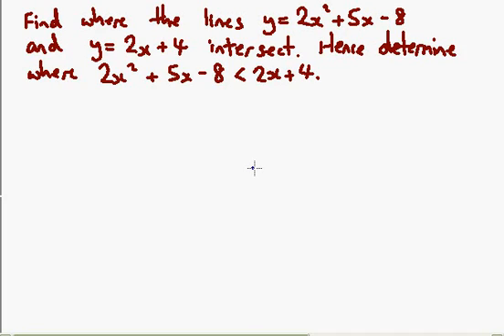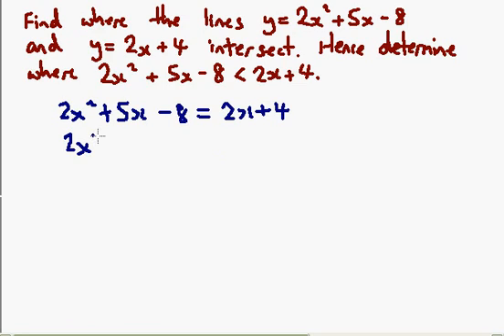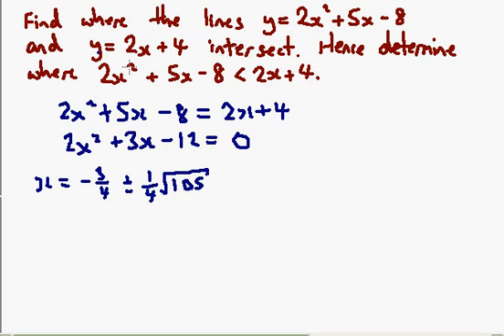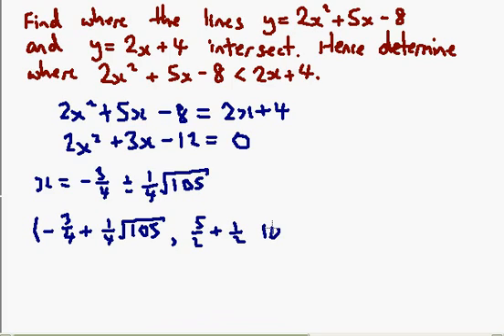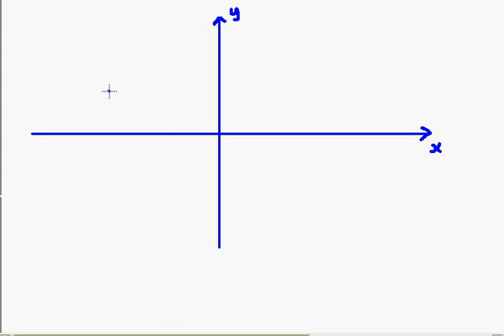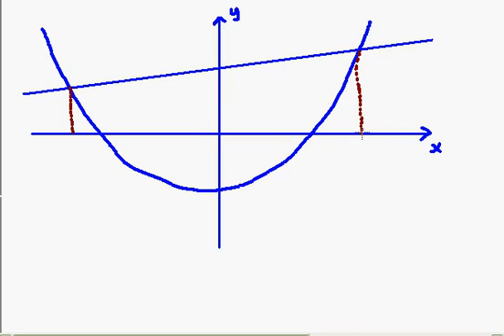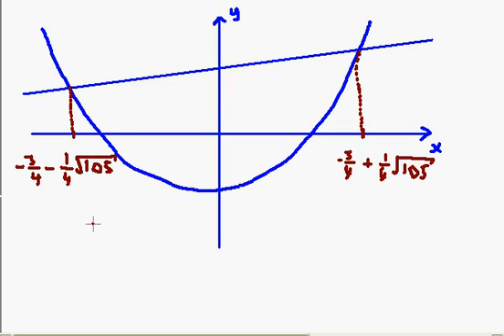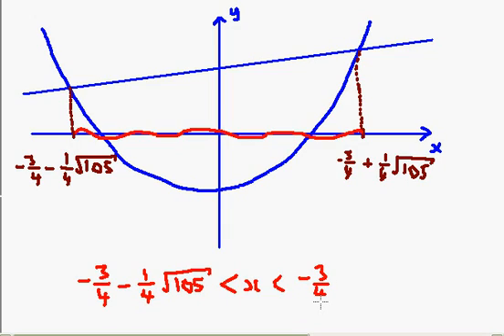C1 c05 Quadratic Linear Inequality